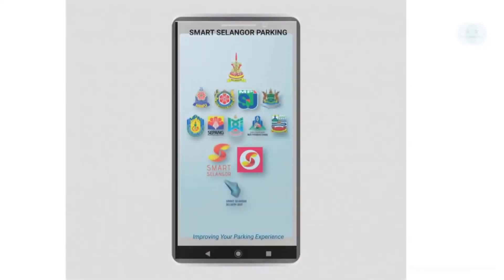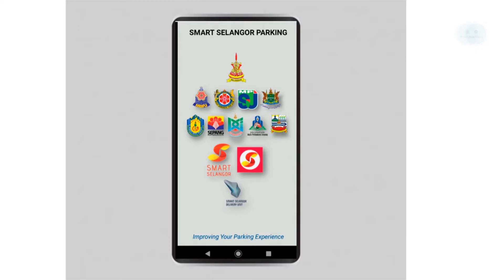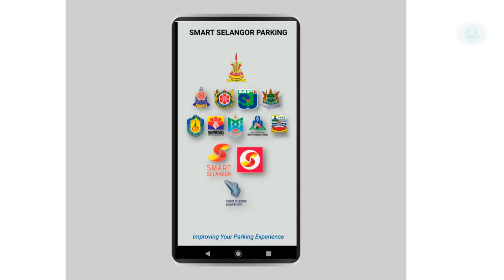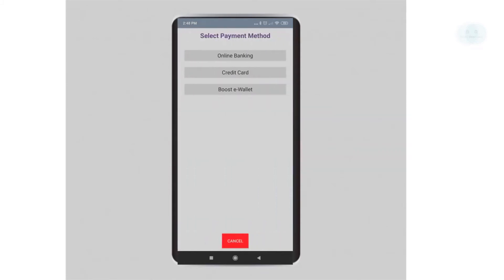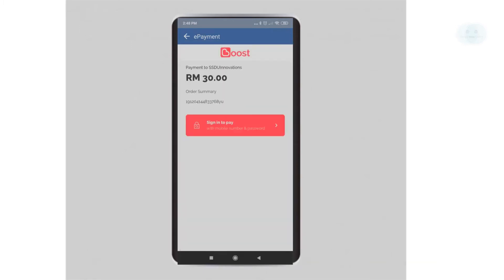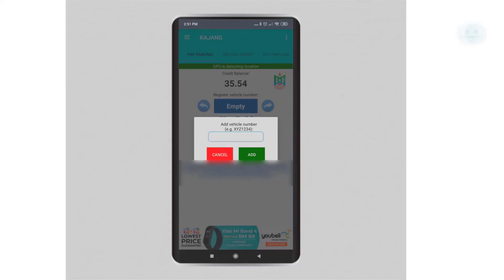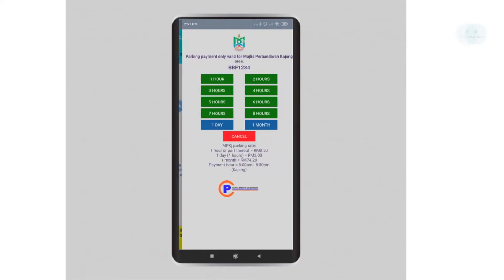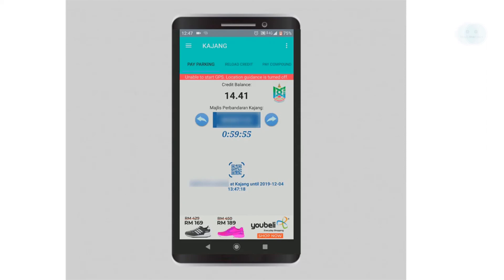How to use Smart Selangor Parking App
1. Download the correct app
2. Topup
3. Pay parking